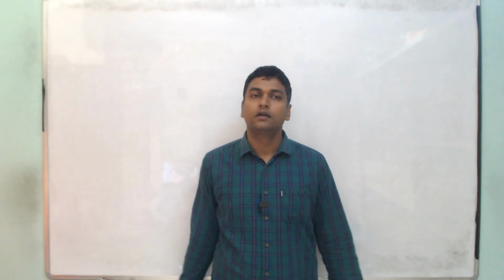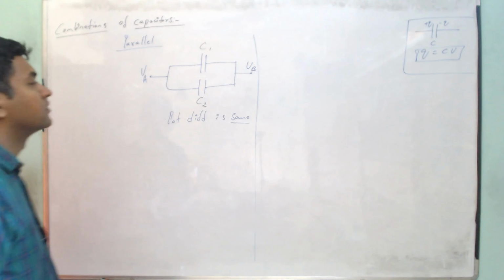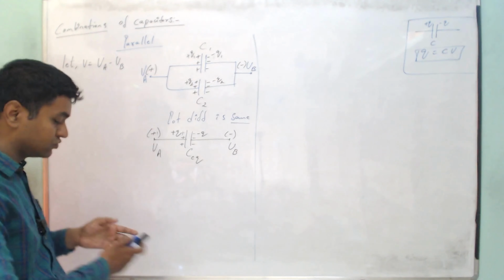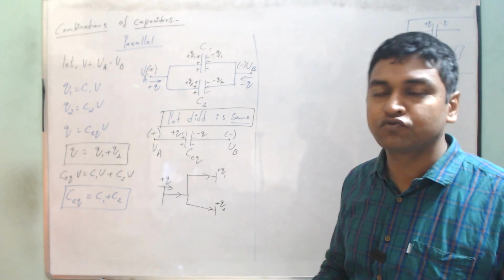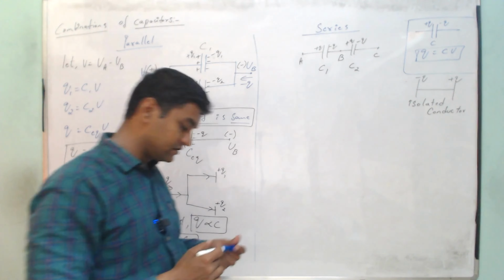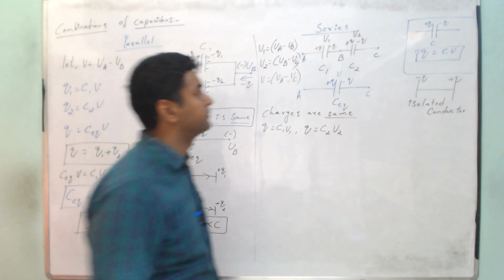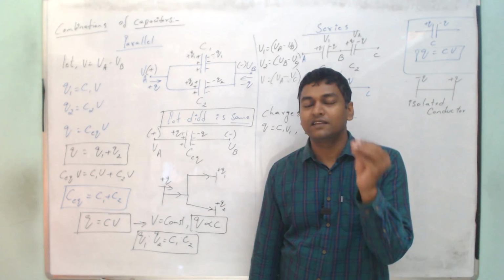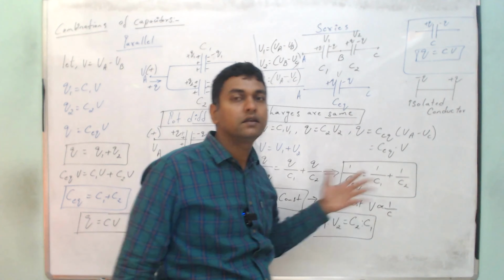COMBINATION OF CAPACITORS -1 || SERIES || PARALLEL || IIT JEE ADVANCED || JEE MAINS || NEET UG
Hello ALL,
In this lecture we have derived the equivalent of combination of series and parallel capacitors. Also, the important implication of series and parallel combinations.